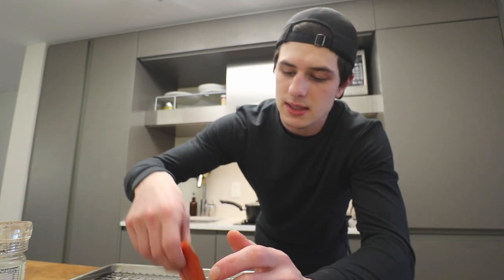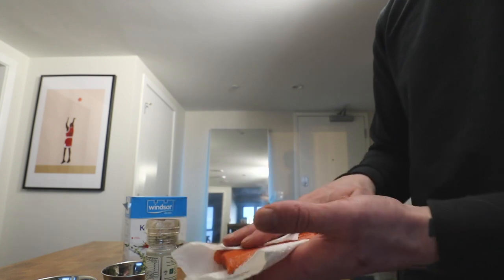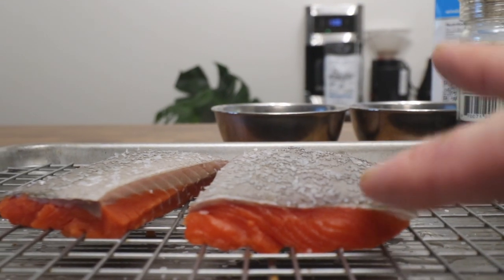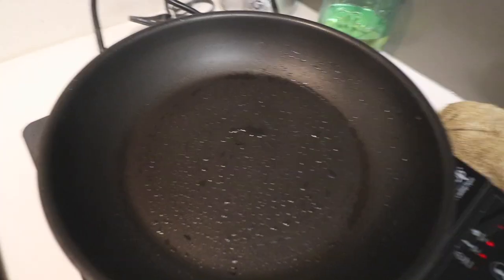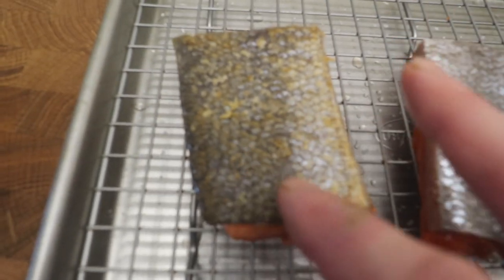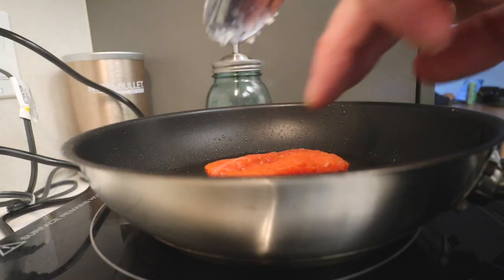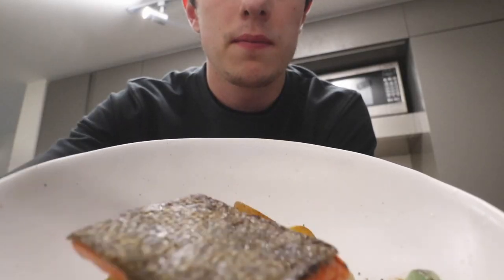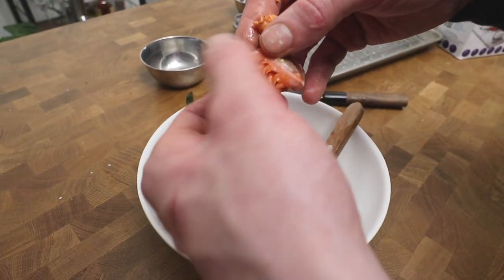Easy Way To Cook Salmon: Get The Skin CRISPY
Hey YouTube, i'm back. Here's a quick video on cooking salmon!